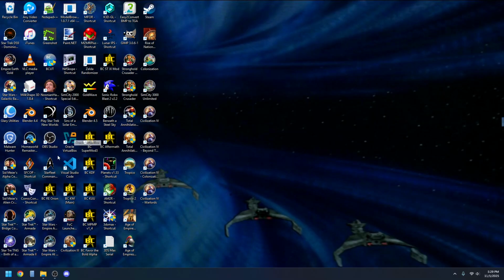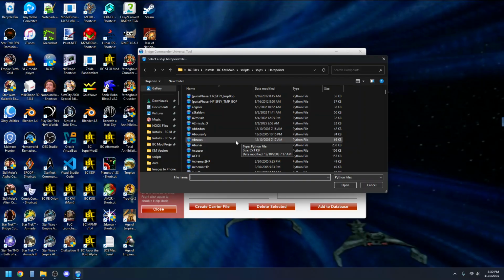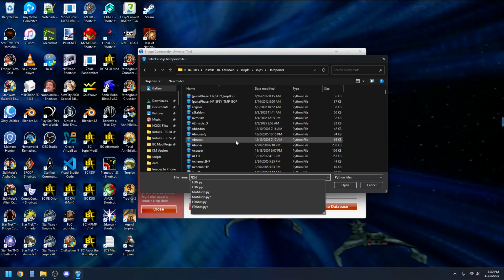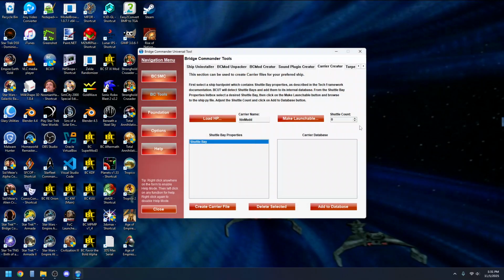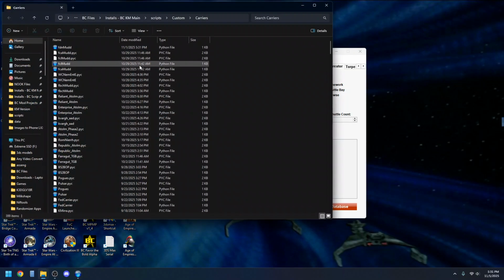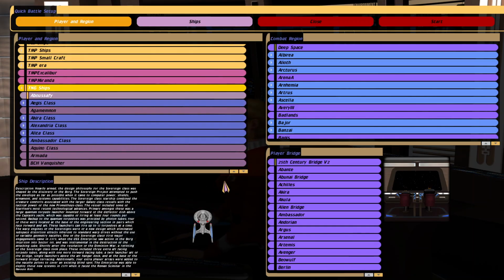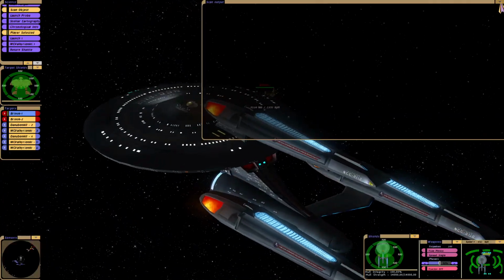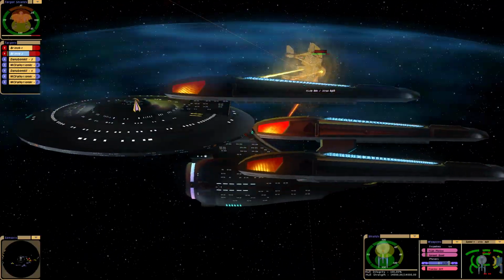BCUT Carrier File Creation | BC Tutorials | Star Trek Bridge Commander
Brief Tutorial showing how to use Mario's BCUT (Bridge Commander Universal Tool v1.8.1) to generate a Carrier Script for launching ships.

Of note, the hardpoints would need to be configured in a manner matching the Launch Framework requirements, which are documented on the PDFs provided with the tech framework and/or with megamods like Kobayashi Maru